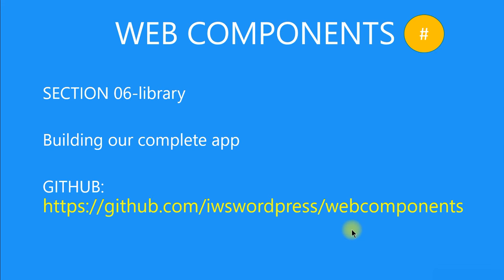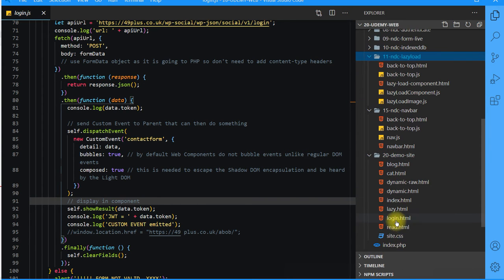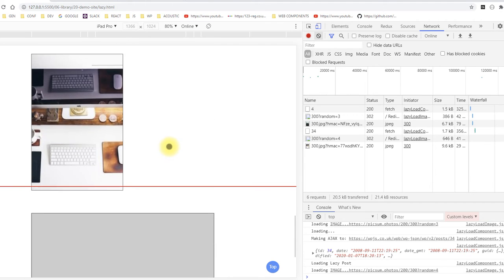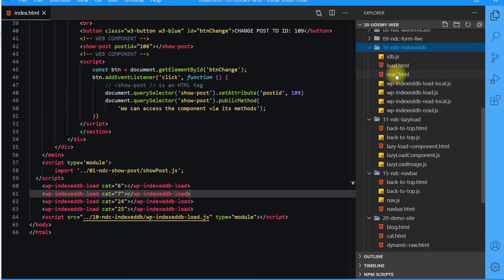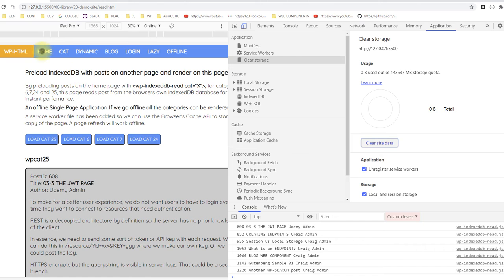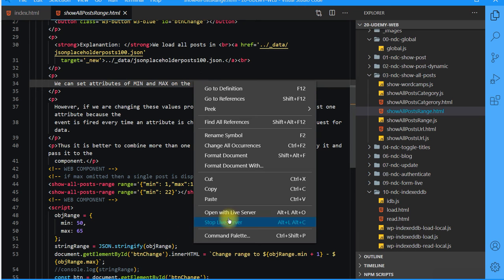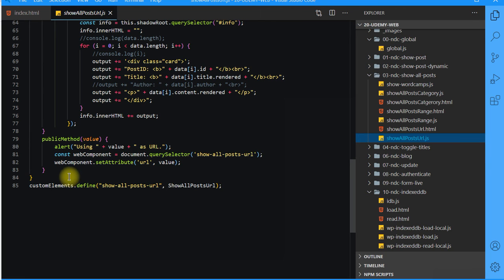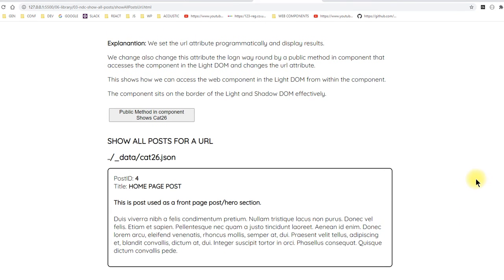WEB COMPONENTS 06-library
We finish looking at the Web Componetn app by seeing how Lazy Loading and IndexedDB for offline/instant access can be wired into these Web Components.